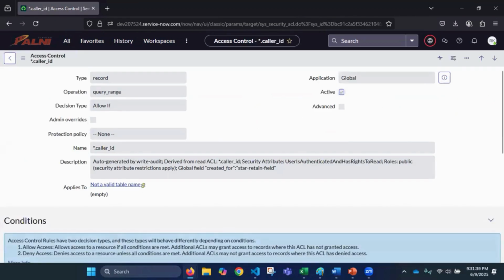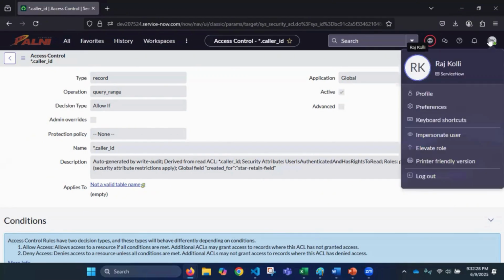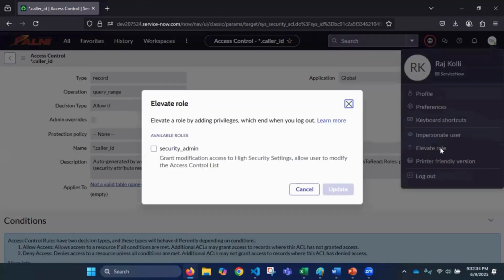08 - Elevating security_admin Role in ServiceNow: Secure Access Control Management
In this video, we explore the purpose and safe usage of the security_admin role in ServiceNow — a powerful elevated role required to modify Access Control Rules (ACLs) and access sensitive system settings. Learn step-by-step how administrators can elevate their privileges, when to use this role, and the built-in safeguards that protect your platform from unauthorized changes.

We'll also cover:

    Why admin role alone is not enough for ACL changes

    How to elevate to security_admin

    Who can assign this role and when

    Important session limitations and security best practices

🔔 Up next: Viewing Logged-in Users in ServiceNow — monitor active sessions, spot stuck logins, and improve troubleshooting efficiency.